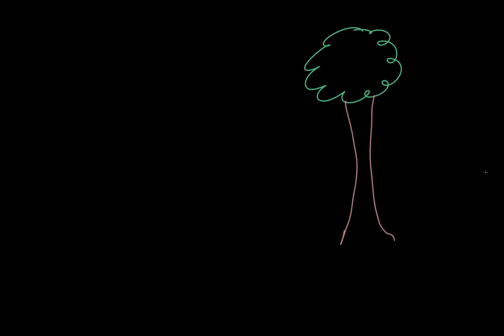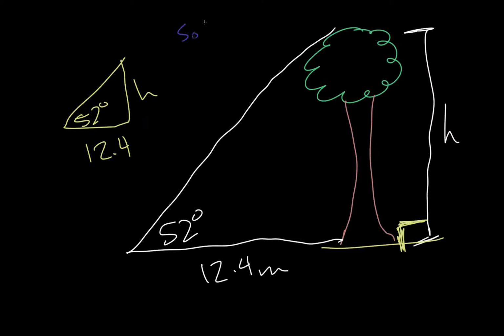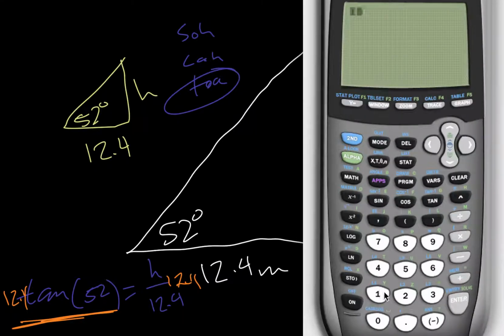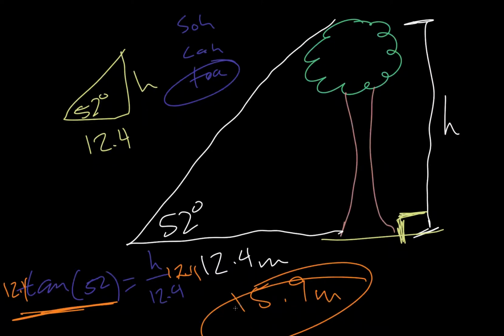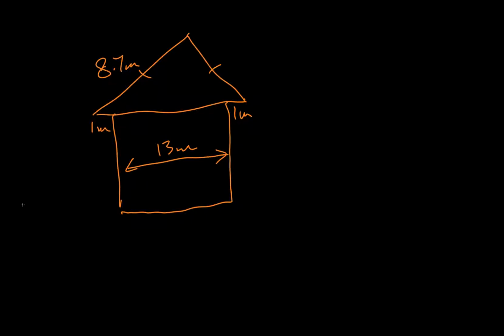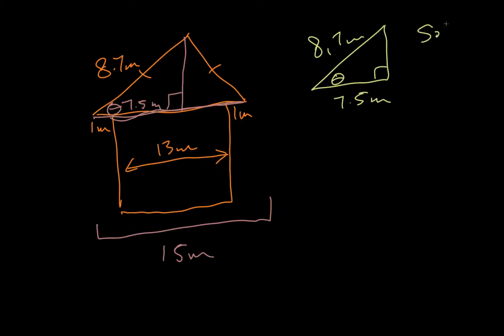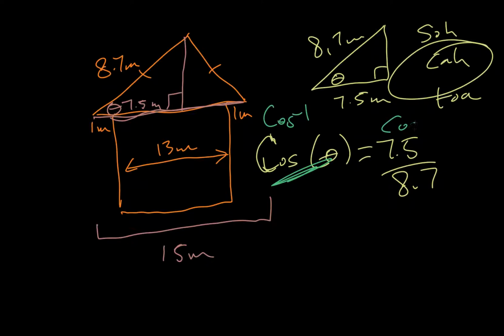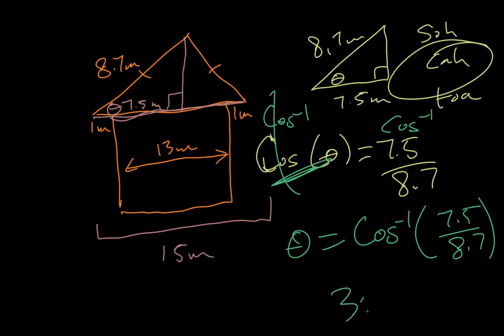Math SL - 7E (Part 1) - Problem Solving With Trigonometry